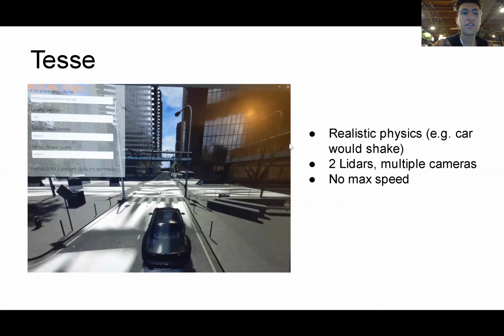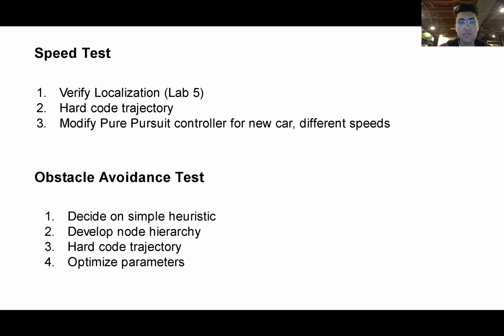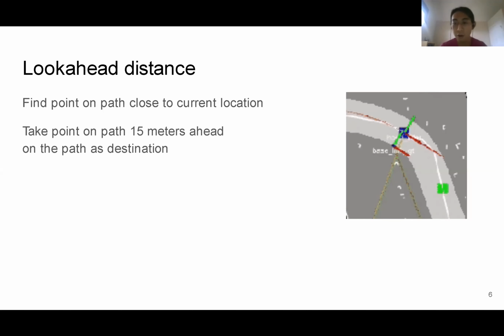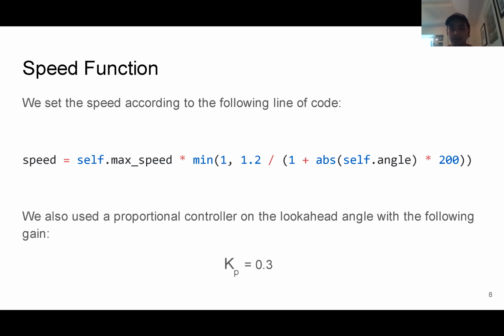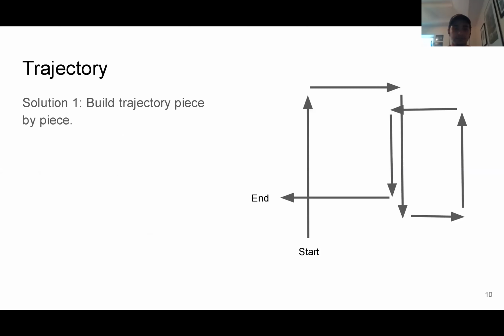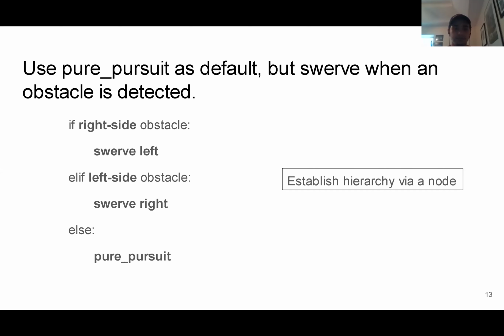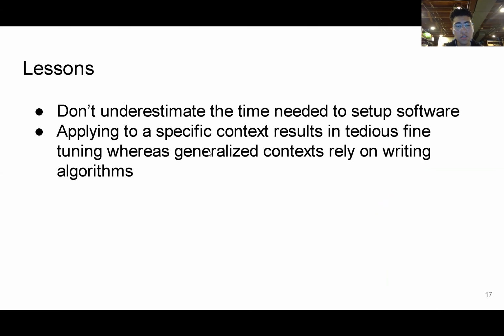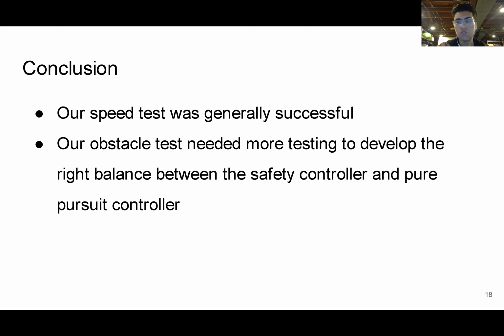Final Challenge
This was made very last minute and with very little motivation. As the team leader, I apologize on behalf of the team.